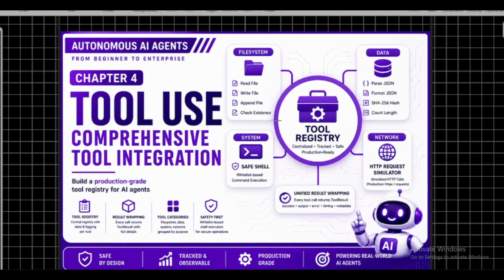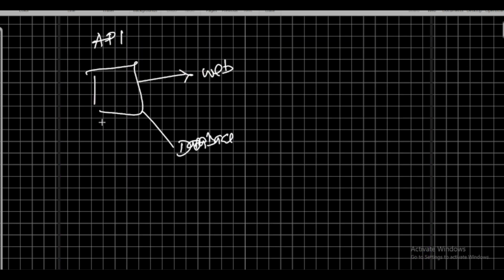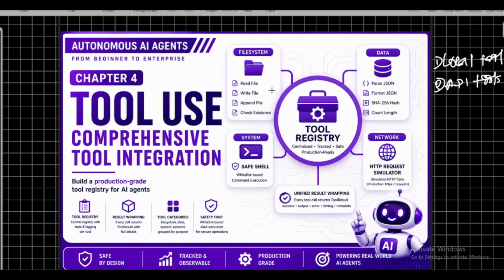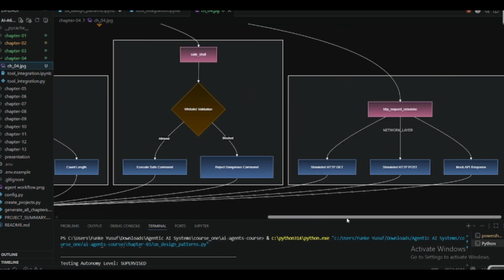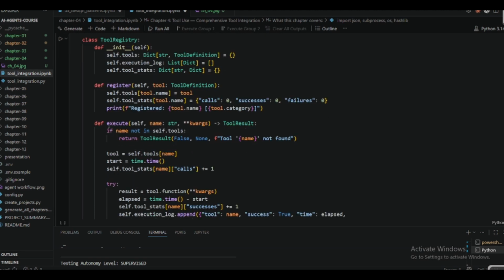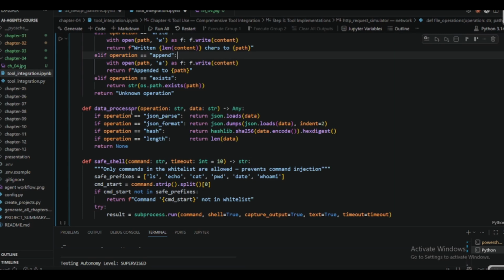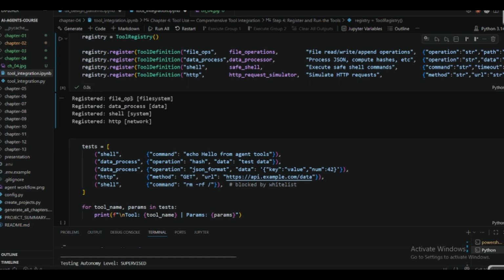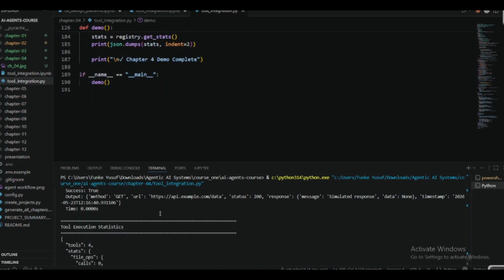Tool Use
In this video, we build a **production-grade Tool Registry** for autonomous AI agents and explore how modern **Agentic AI systems** safely interact with filesystems, data processors, shell commands, and network services.

You will learn how tool orchestration works, how every tool call returns structured `ToolResult` responses, and why safety mechanisms like whitelist-based shell execution are critical for enterprise AI applications. This chapter forms the infrastructure layer between your LLM and the real world.